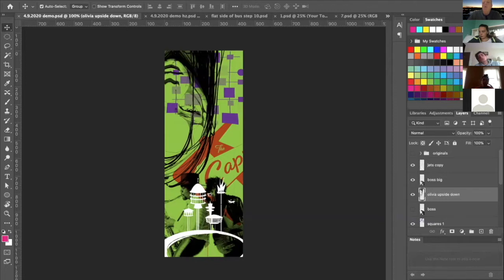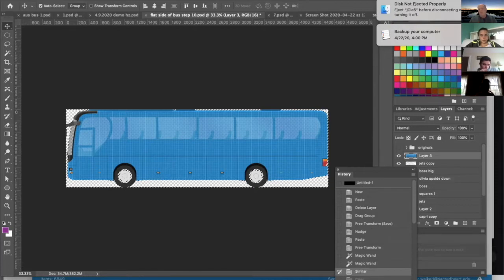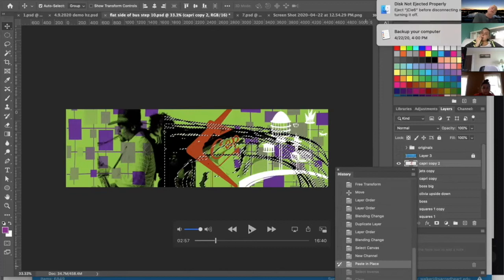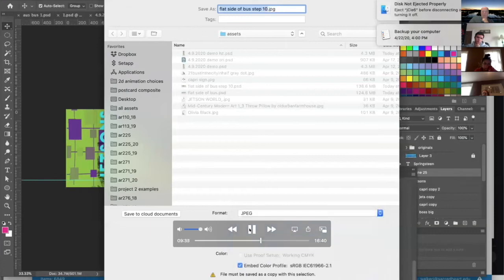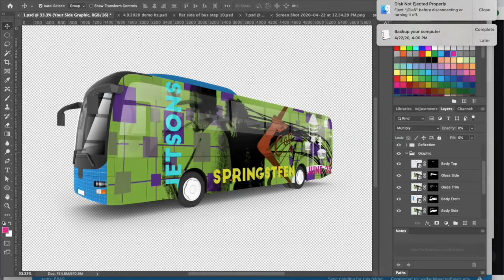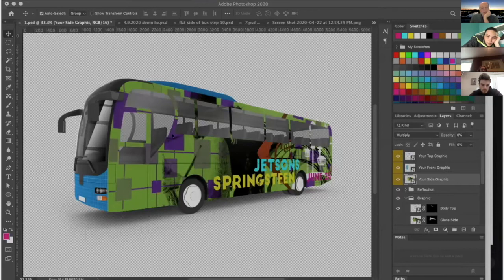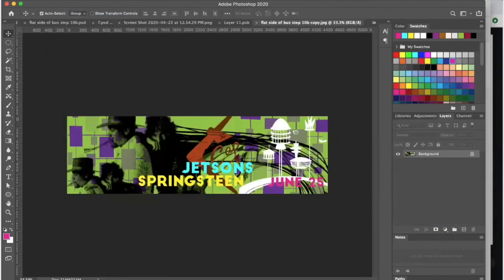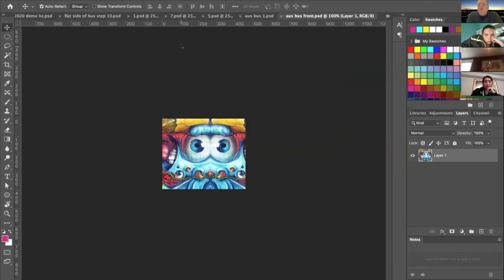bus demo loud